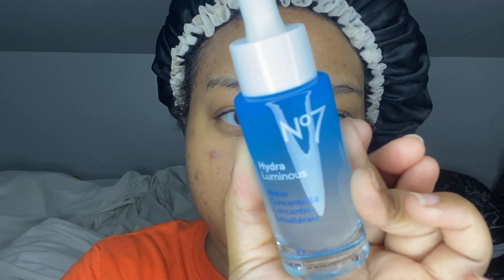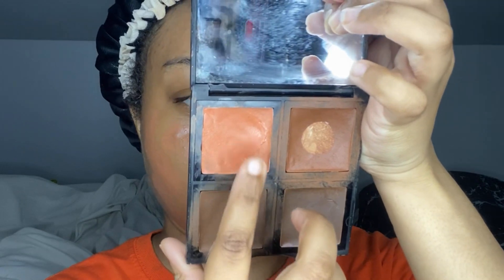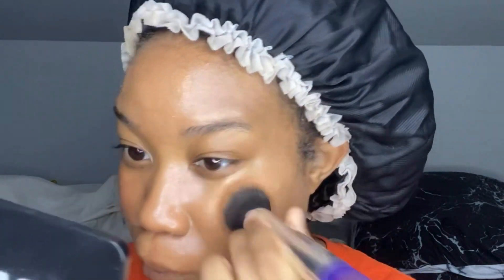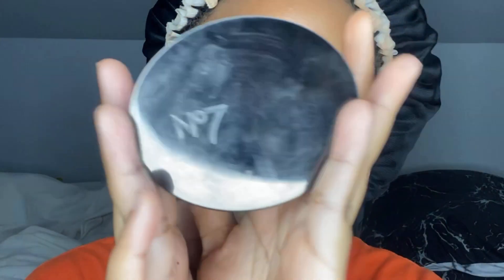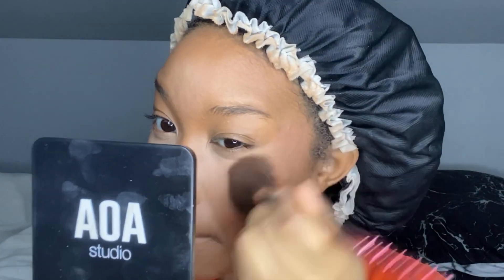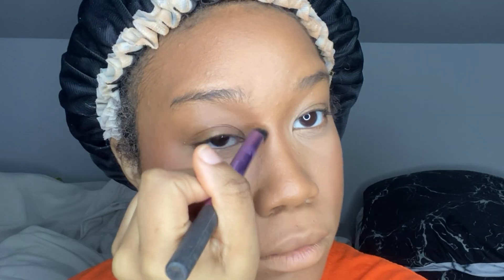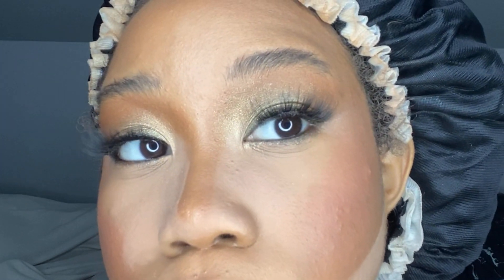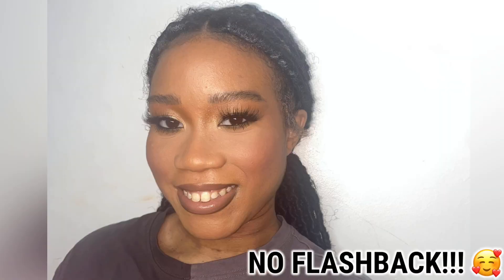Picture PERFECT Graduation Makeup No Flashback | Shari Amore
It’s GRAD season!! 🎓✨🎉 watch me achieve this makeup look; flash approved‼️

Prep.
Micellar water
NO 7 water concentrate
Ponds moisturizer
MR hydrating spray

Face.
ELF halo glow ( 5 )
ELF cream palette (deep; orange shade)
Morphe soft focus foundation (rich 27)
MR “IRL” foundation ( 12 )
Too Faced concealer (golden)
MR “IRL” concealer ( 7 )
Maybelline instant age rewind concealer ( 148 )
NO 7 loose powder (translucent)
Maybelline loose powder ( 25 )
L’Oréal liquid lipstick (826 as blush)
MR blush (pink lady)
L’Oréal infallible powder (hazelnut)
Fenty Beauty bronzer (cocoa naughty)
NO 7 pressed powder (light)
MR “hydrating” spray
MR “super hold” setting spray

Eyes.
JP “nomad” palette
WNW eyeliner (black)
L’Oréal mascara (black)
Eyelure London lashes

Lips.
WNW eyeliner pencil (brown)
NYX butter gloss (sugar high + fortune cookie)